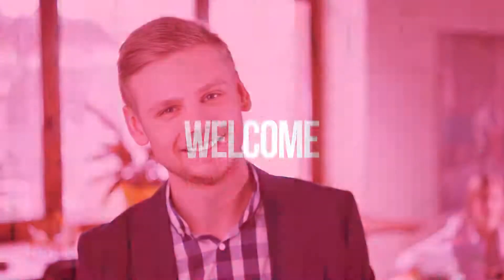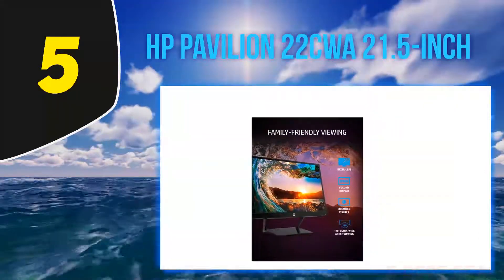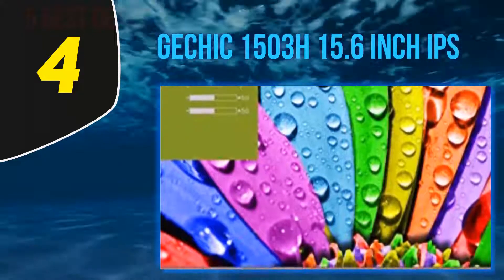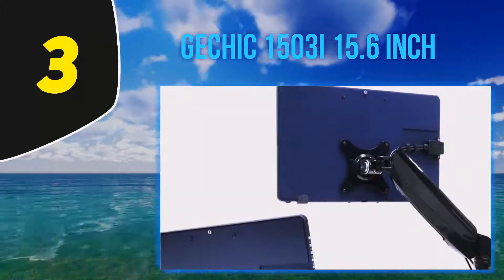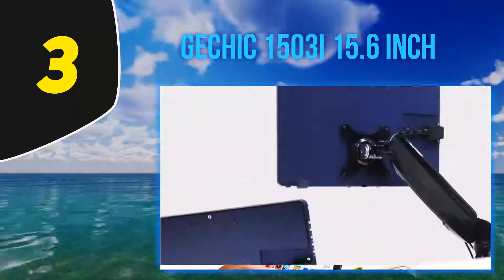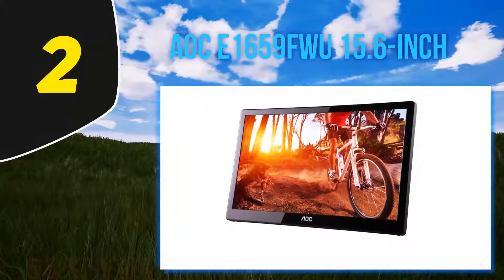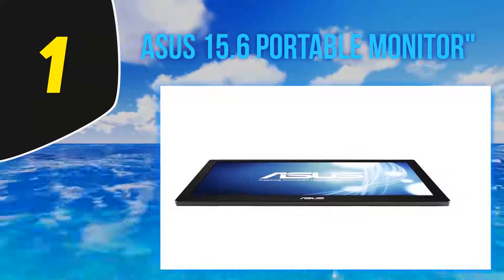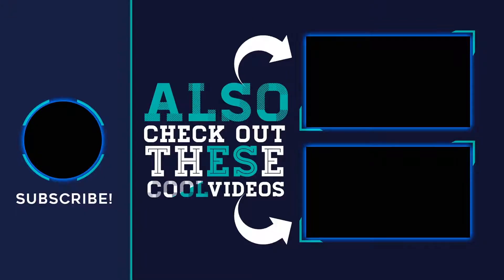Top 5 Best Portable Monitors 2023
Here is the Updated Prices of the Best Portable Monitors in 2023!

Things that we mentioned in this video:
1. ASUS 16" Portable Monitor - B00FE690DI
2. AOC e1659Fwu 16 Inch - B00CMKOVMO
3. Gechic 1503I 16 inch - B01M9CXOTV
4. Gechic 1503H 16 inch IPS - B01M7RMBV9
5. HP Pavilion 22cwa 25 Inch - B015WCV70W